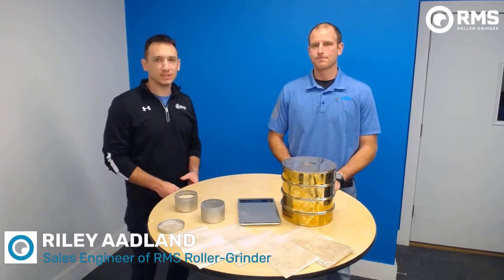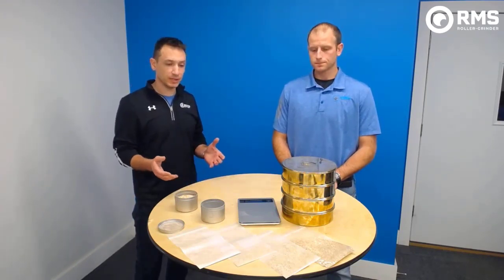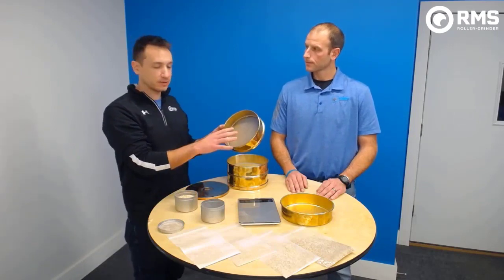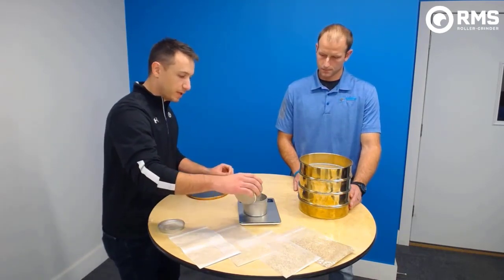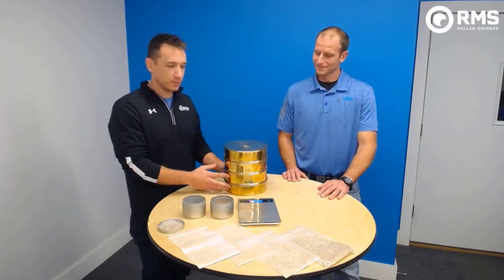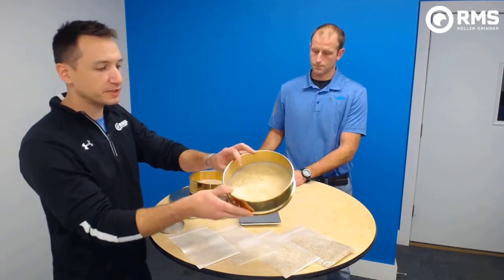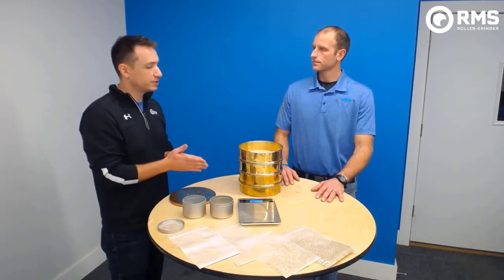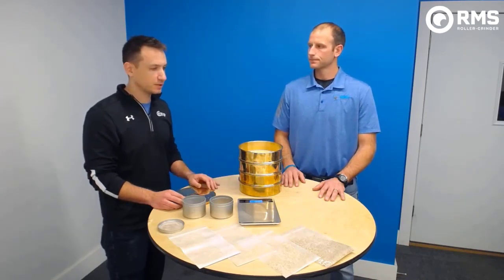Sieve Test - Setup Your Brewery for Success | RMS Roller-Grinder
Learn how to use a sieve test for brewing to produce a consistent product and increase brewing efficiency.

RMS Roller-Grinder
27271 Ironworks Avenue
Harrisburg, SD 57032